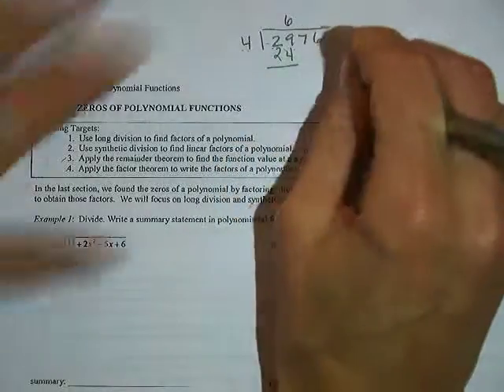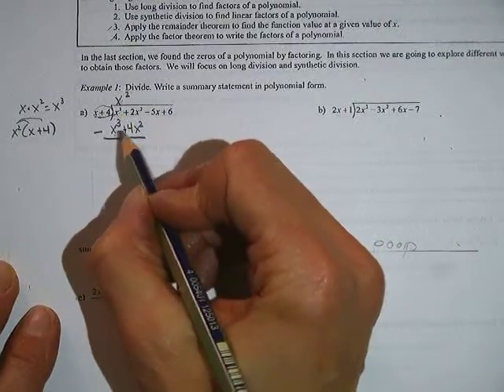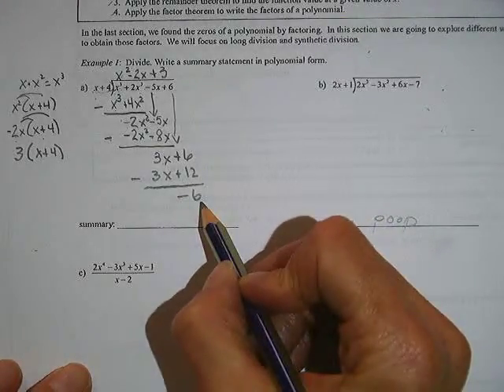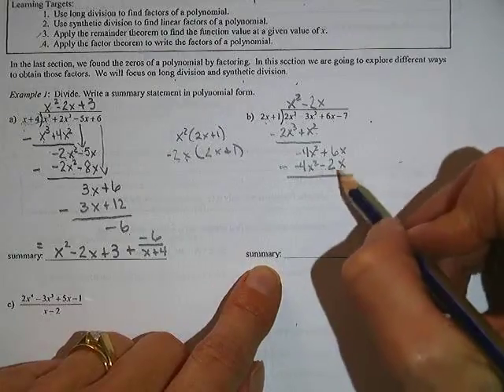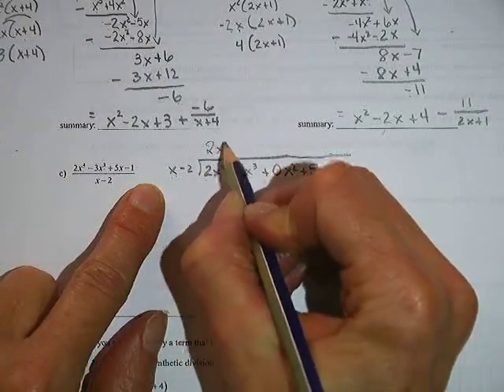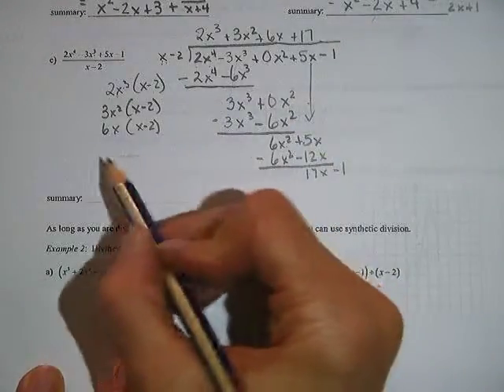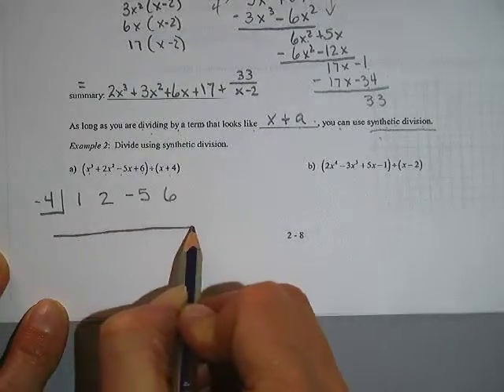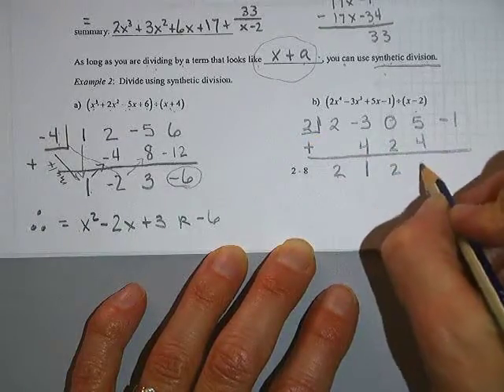2 4 1 Long and Synthetic Division of Polynomials